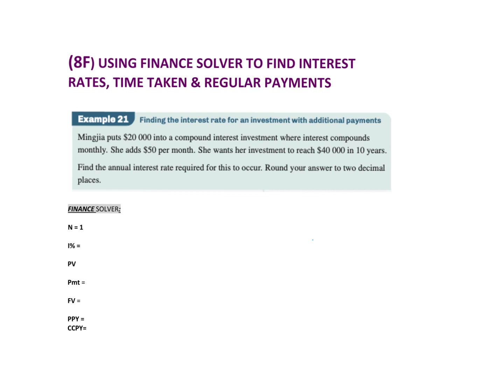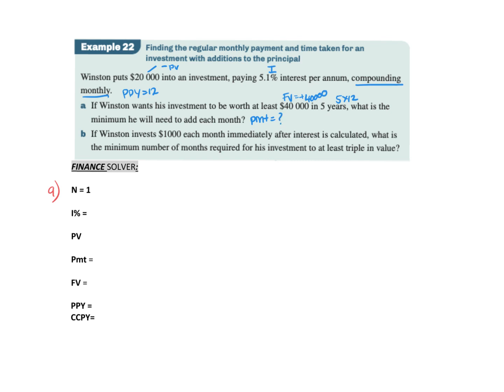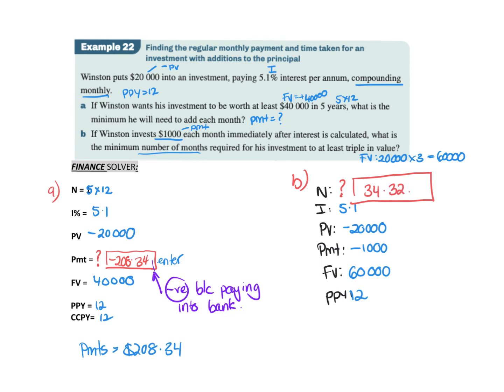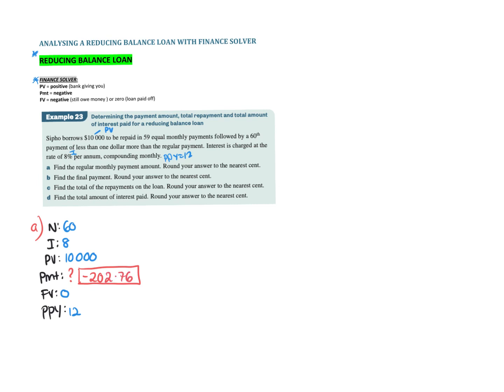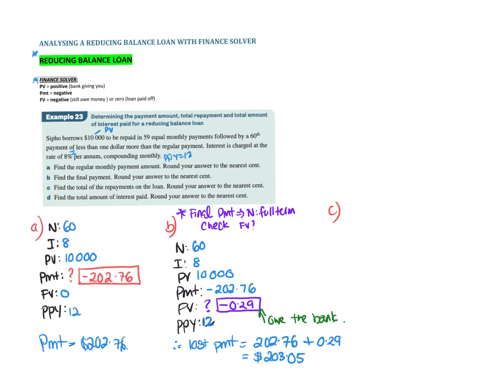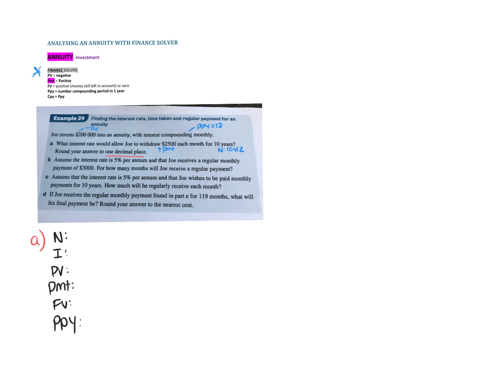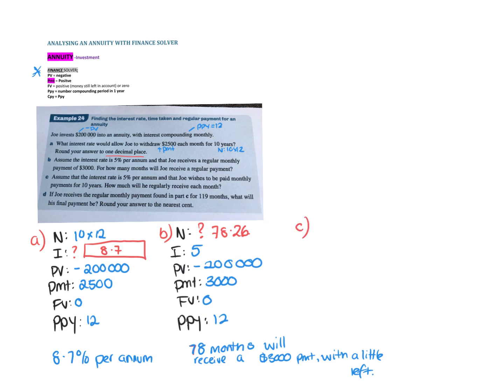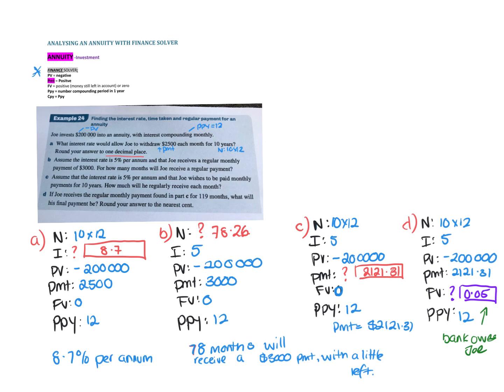12GM 3&4 RF EX8F Finance solver problems